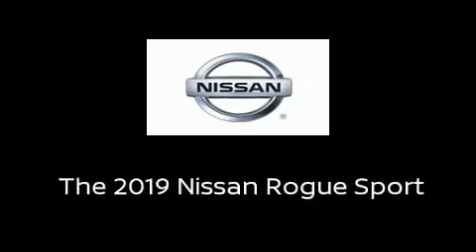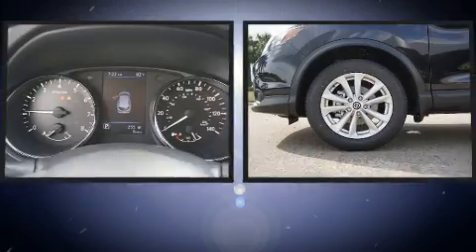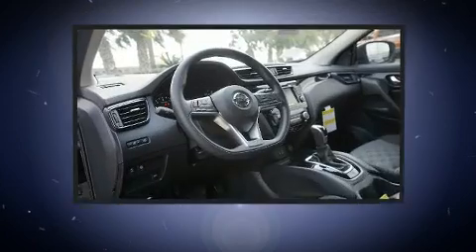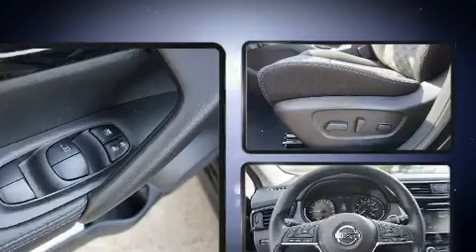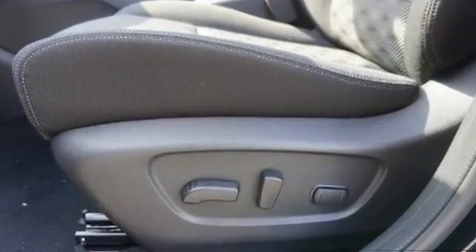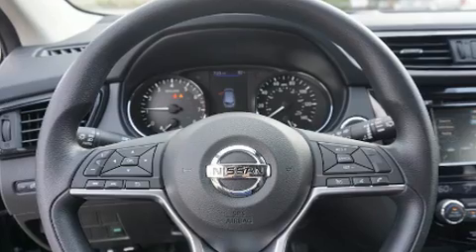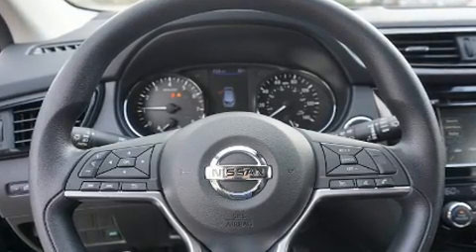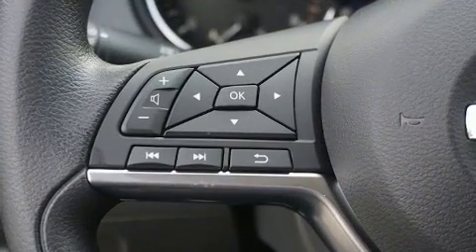2019 Nissan Rogue Sport SV in Houston, TX 77034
Introducing the 2019 Nissan Rogue. Smooth gearshifts are achieved thanks to the efficient 4 cylinder engine, and for added security, dynamic Stability Control supplements the drivetrain. Nissan prioritized practicality, efficiency, and style by including: a tachometer, a trip computer, an outside temperature display, fully automatic headlights, turn signal indicator mirrors, blind spot sensor, and remote keyless entry. You and your passengers will enjoy the stereo system, which includes a CD player with MP3 capability, steering wheel mounted audio controls, and 6 speakers, enhancing the audio experience throughout the interior. In the event of a rollover collision, side curtain airbags provide additional protection for outboard seated passengers. We pride ourselves in the quality that we offer on all of our vehicles. Please don't hesitate to give us a call.